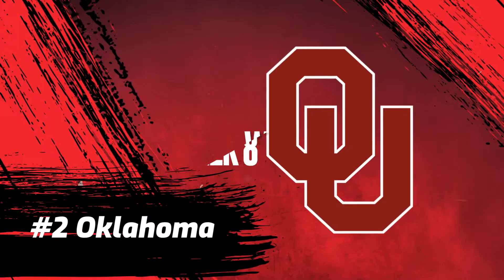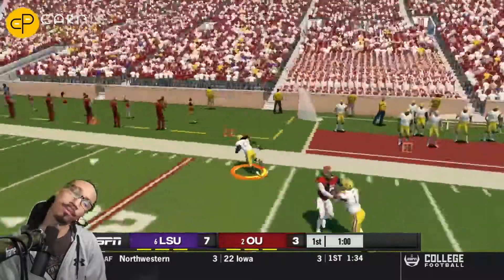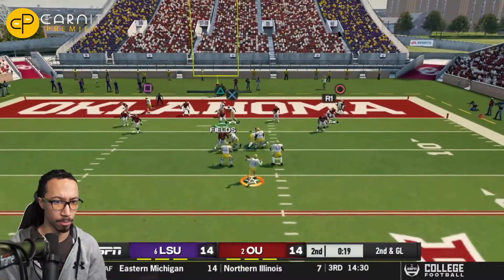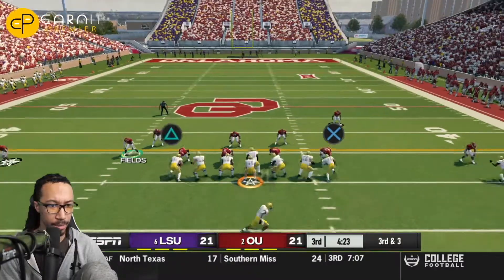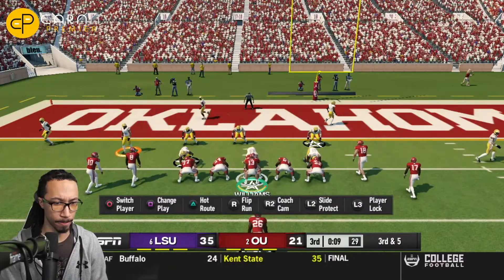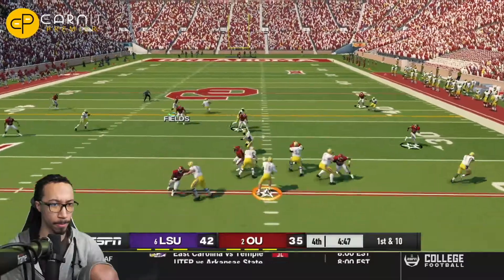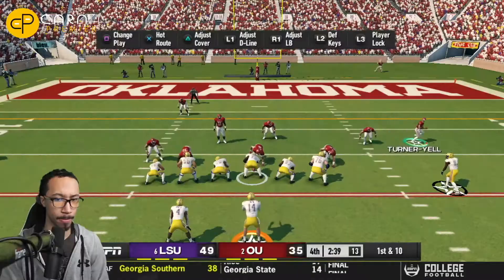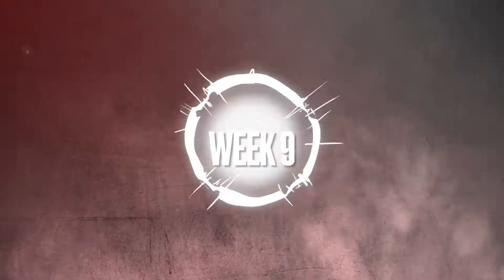Battle of the Undefeated (USER V USER) | Online Dynasty | NCAA Football 23 Dynasty - Ep 8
Oklahoma University signs the newest up and coming Head Coach, CoachClayTV. Moving from the Big 12 Conference, the Oklahoma Sooners and Texas Longhorns have now joined the Southeast Conference (SEC). Now we enter season one as the Sooners take on the toughest conference in NCAA College Football.

I live stream every Sunday - Friday!

Follow here!